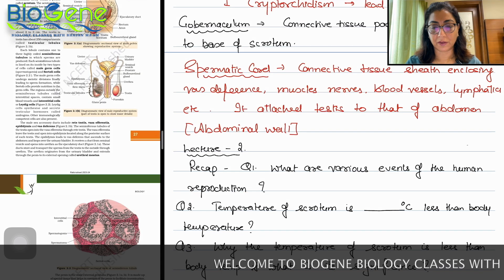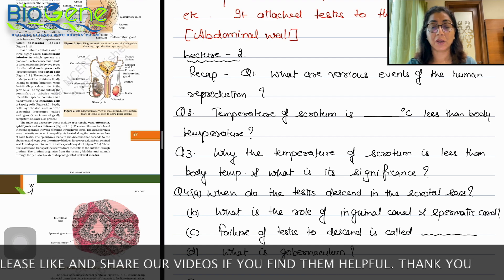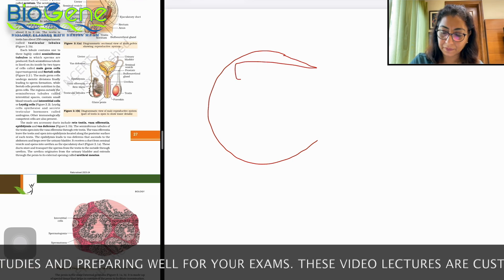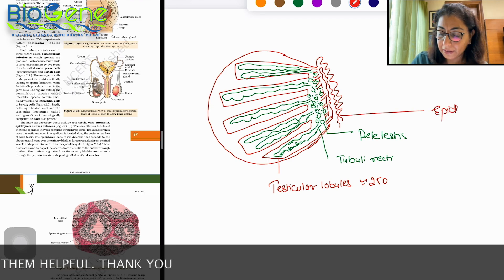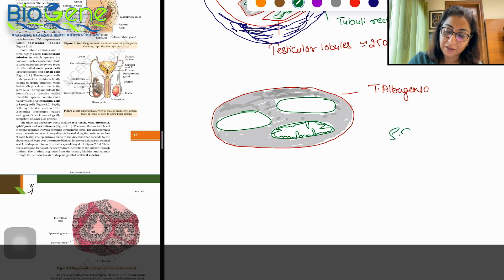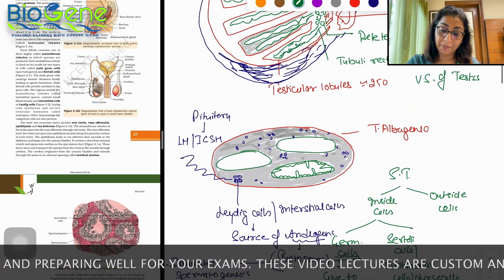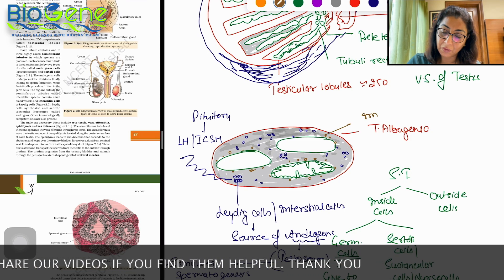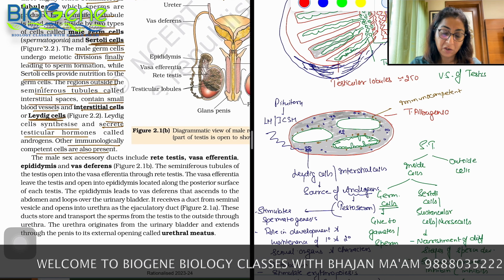Human Reproduction| Male Reproductive System | Part 2 | Class 12 | CBSE & ICSE | NEET | Bhajan Ma'am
🔬 Welcome back to Biogene with Bhajan Maam! In Part 2 of our deep dive into the male reproductive system, we continue to unravel the intricate details of human reproduction.

In this video, we cover:

Structure of Testes: A detailed look at the anatomy and functions of the testes, including the seminiferous tubules, Sertoli cells, Leydig cells, and the process of spermatogenesis.
Male Accessory System: Explore the components that support the male reproductive system, such as the epididymis, vas deferens, seminal vesicles, prostate gland, and bulbourethral glands. Understand how each part contributes to the production, maturation, and transport of sperm.
Whether you're a student delving into the complexities of biology or simply curious about the marvels of the human body, this video offers engaging insights backed by scientific knowledge.

If you missed Part 1, check it out for a comprehensive understanding of the male reproductive system.

FOR ADMISSION-RELATED QUERIES, PLEASE GET IN TOUCH WITH US AT 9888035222